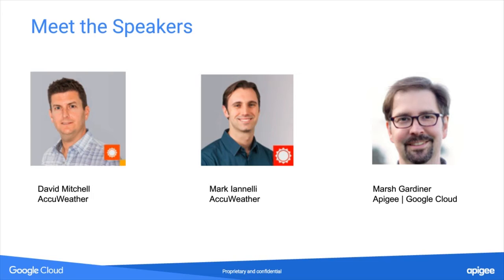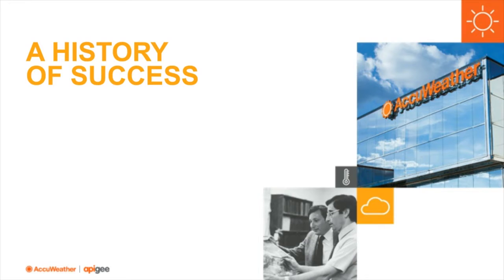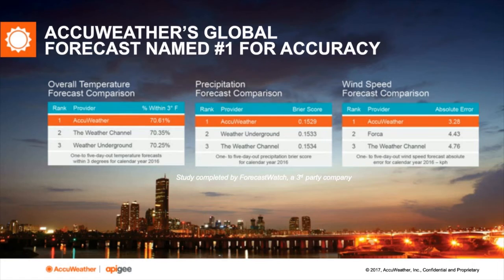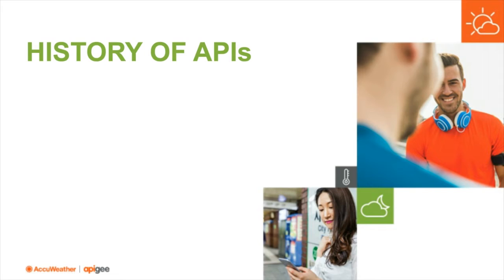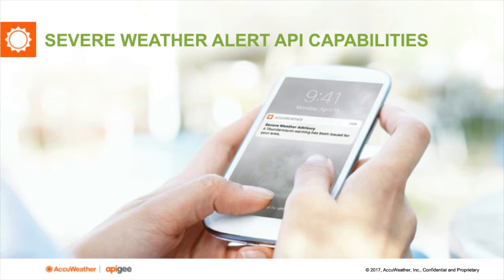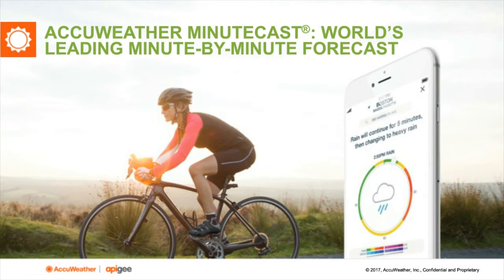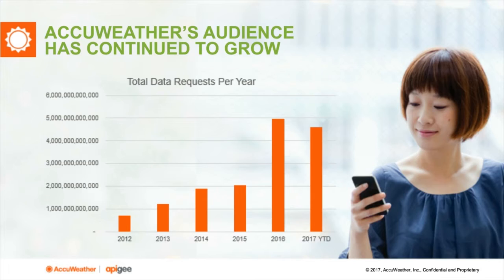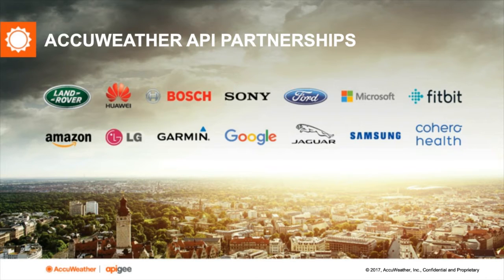AccuWeather: Recasting API experiences in a developer-first world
Learn about the strategy behind AccuWeather’s decision to launch a developer portal and the technology and business considerations required to open up its APIs.